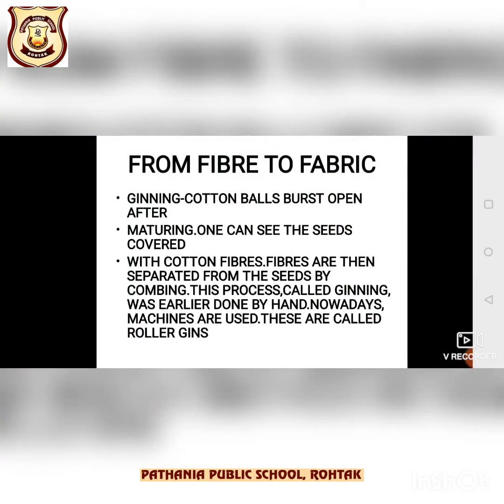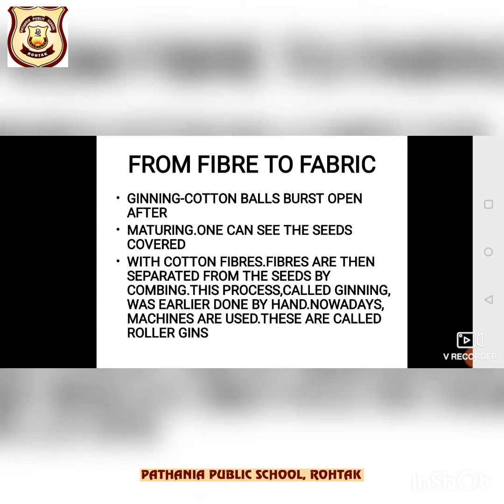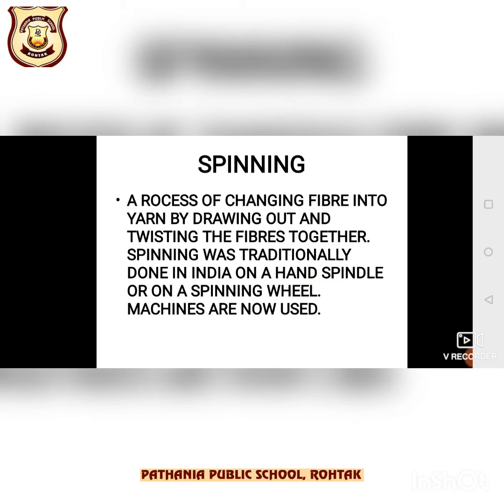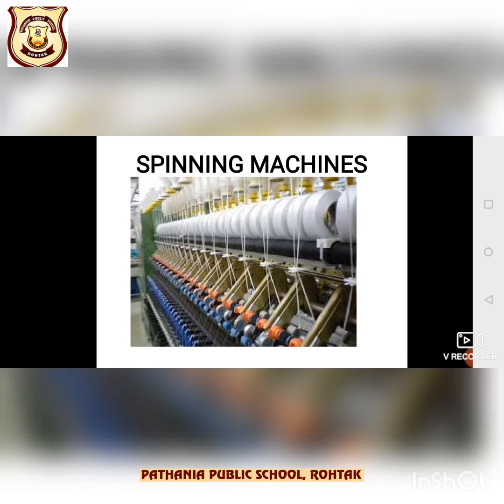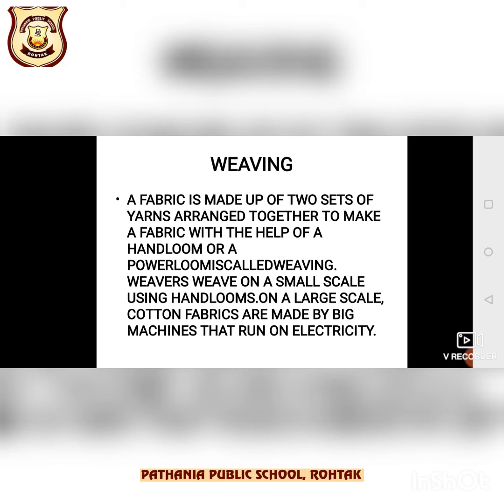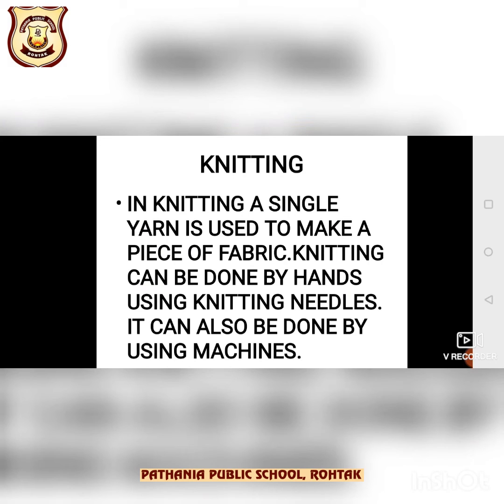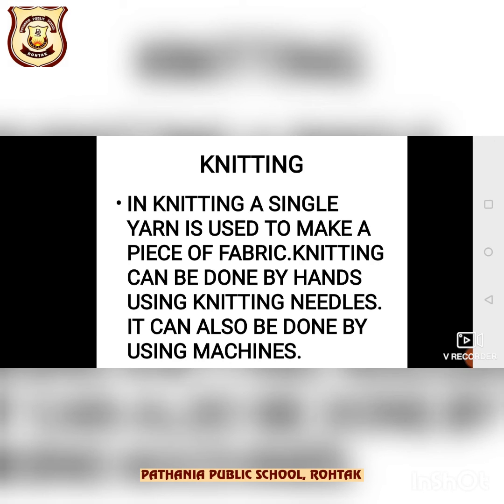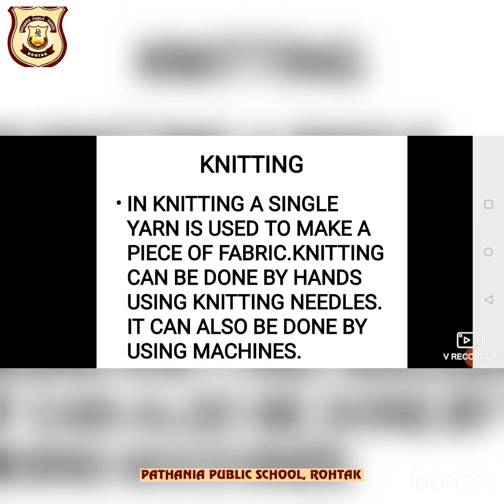Pathania Public School Rohtak-Science-Grade-6-Chapter-3 Fibre to Fabric Part-3, May 15,2021